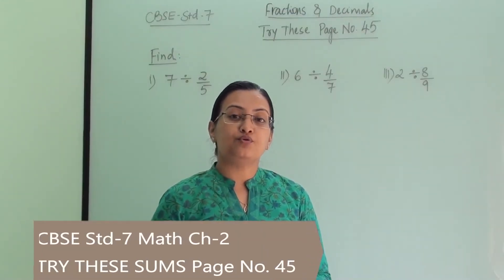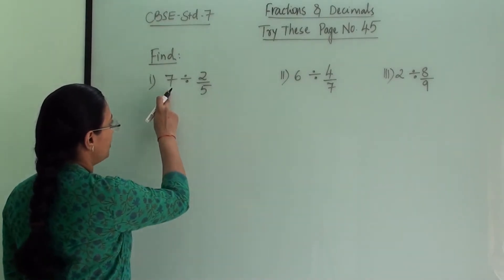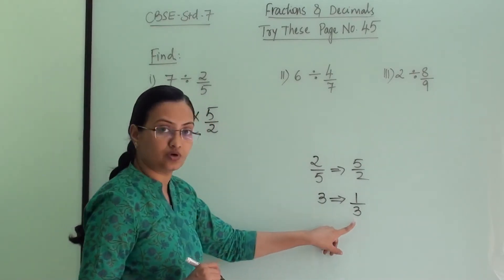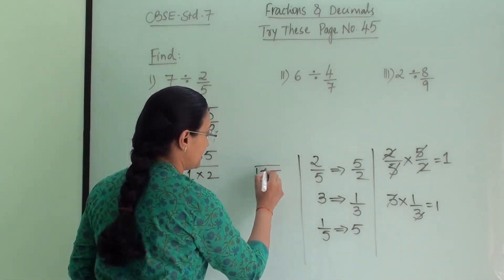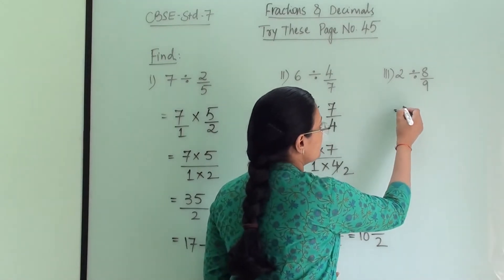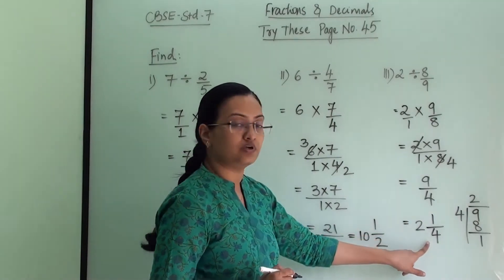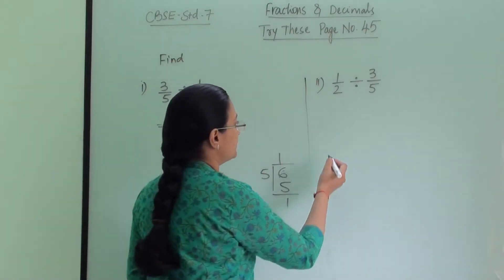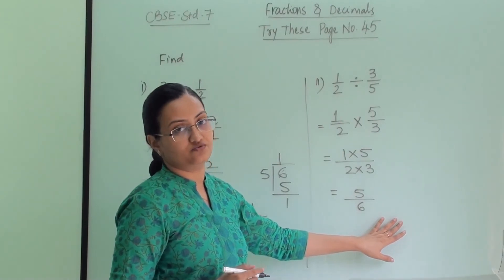CBSE Std-7 Math Ch-2 || Try These page no.: 45 || Fractions & Decimals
try These Numerical
Lessons